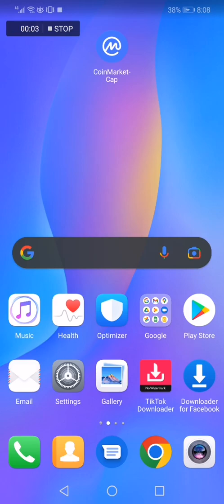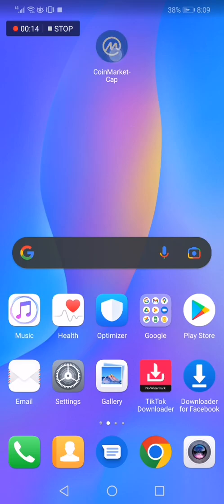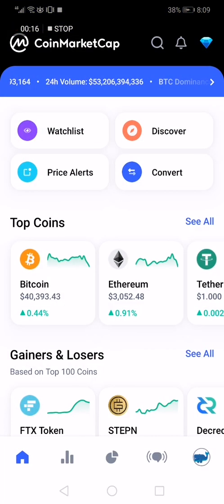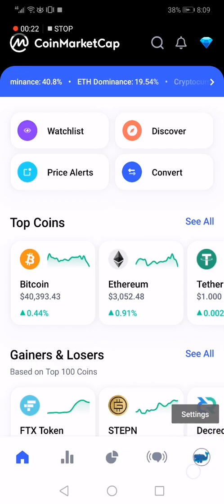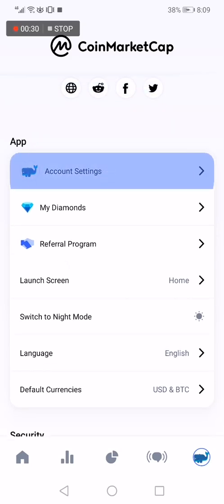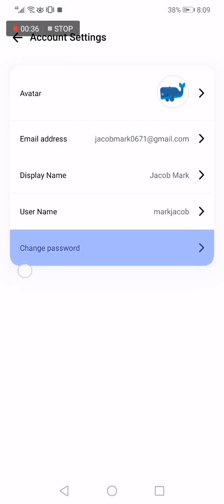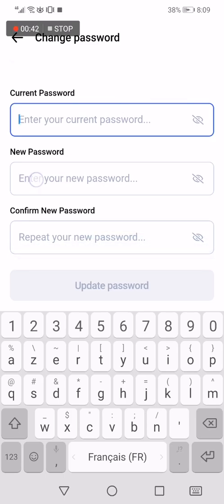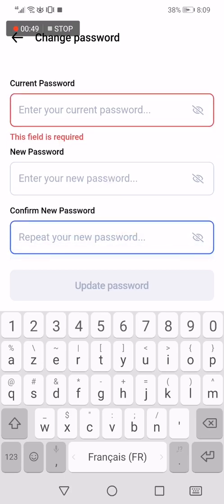How To Change Account Password on CoinMarketCap App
My idols on YouTube:
Mike Vestil
Ali Abdaal
biaheza
Kevin David
Incognito Money
Sara Finance
Everyday Money
Channel Makers
Vidiq
SuperHumans Life